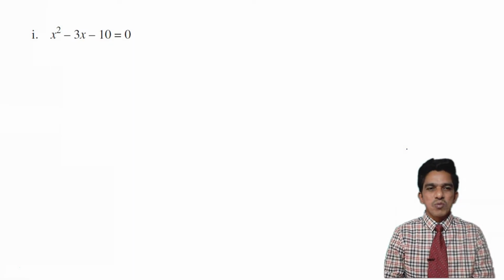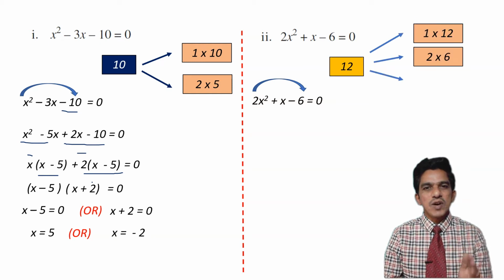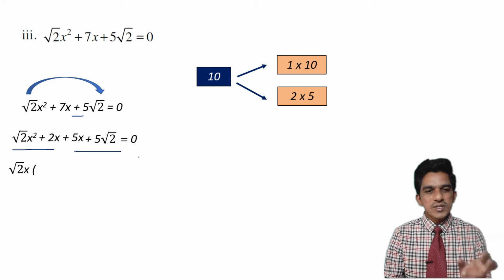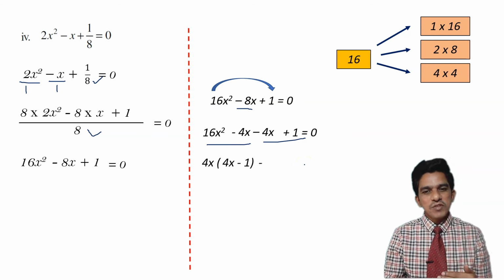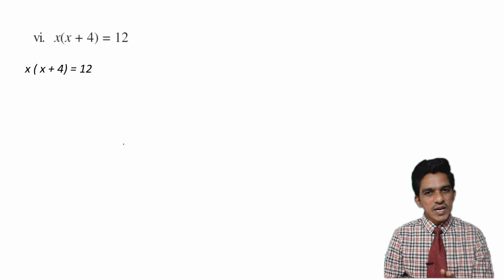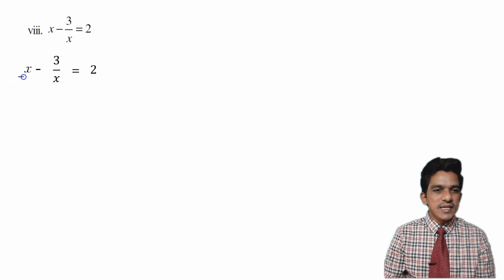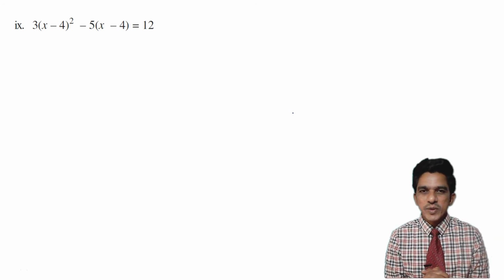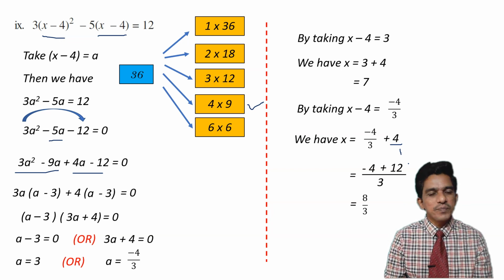QUADRATIC EQUATIONS - EXERCISE 5.2 - CLASS 10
This video explains the solutions to problem 1 of Exercise 5.2 of Quadratic Equations of Class 10 for ANDHRA PRADESH and TELANGANA Mathematics